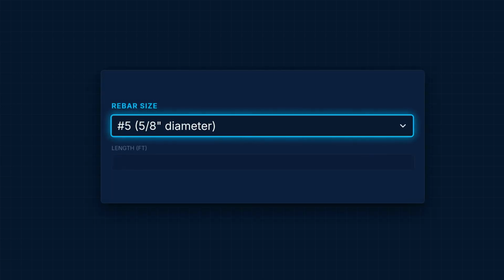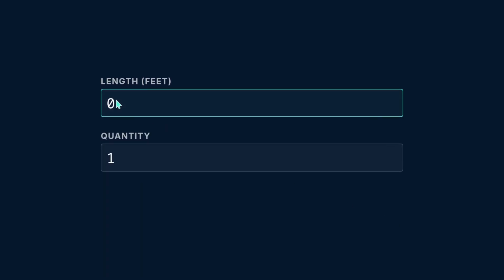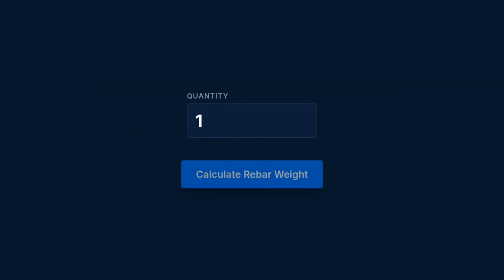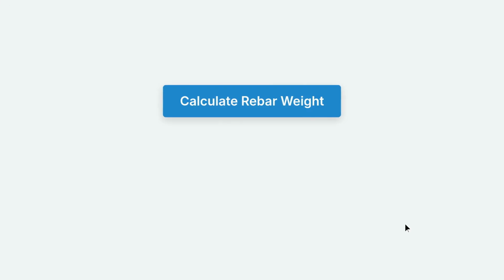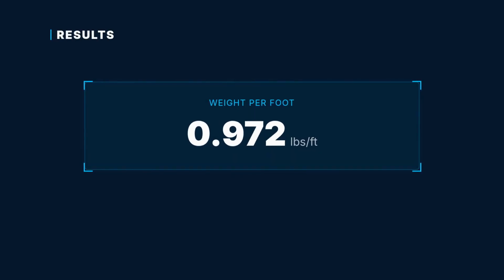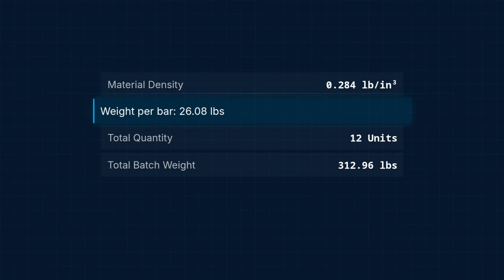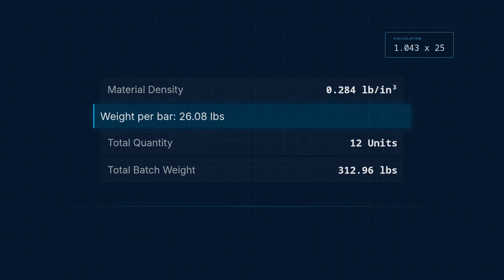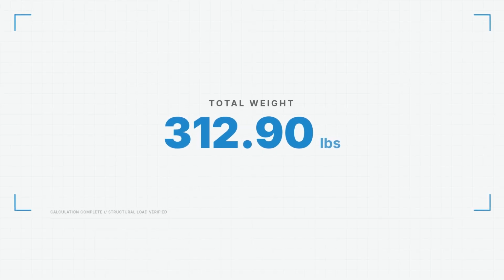Rebar Weight — Per Foot and Length Calculator — How to Use It | Engineering Tool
How to use the Rebar Weight Calculator — Per Foot and Length — an interactive engineering tool for engineering calculators problems.

The Rebar Weight Calculator — Per Foot and Length quickly determines the total weight of reinforcing steel bars for your construction project.

Let's walk through the inputs. First, we have the Rebar Size dropdown menu, where you select from standard bar sizes ranging from number...